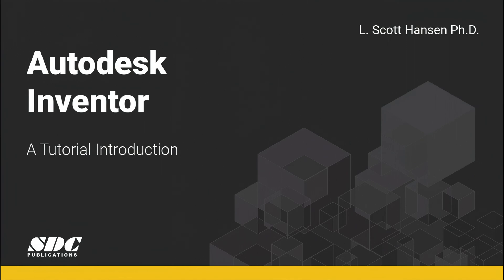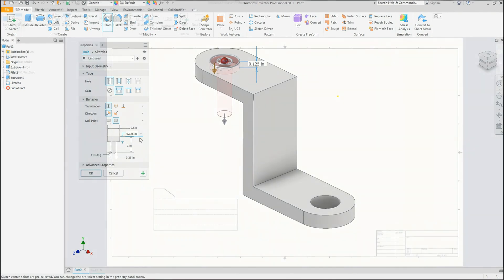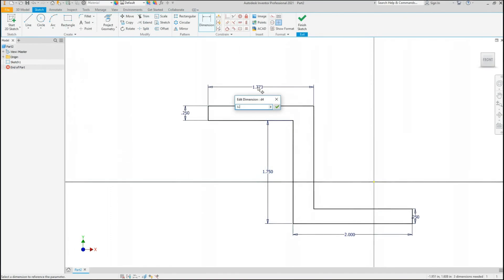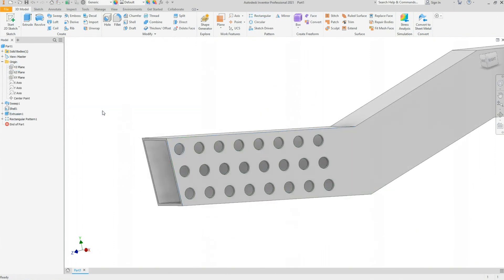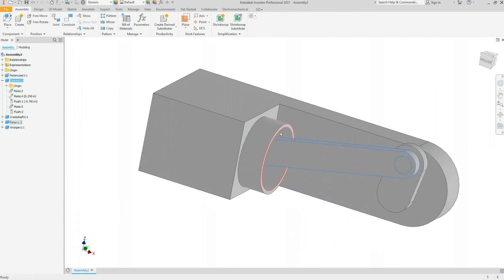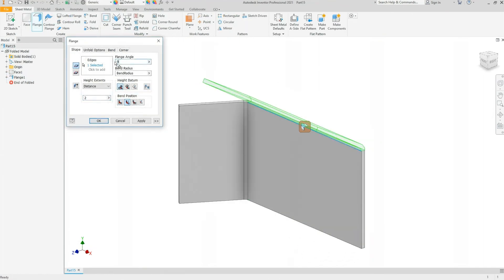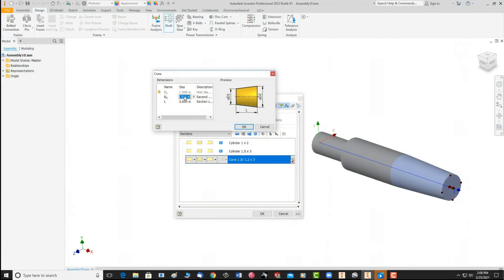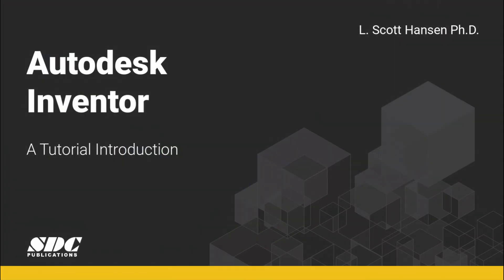Autodesk Inventor: A Tutorial Introduction - Overview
This is an overview to the book and video tutorial, Autodesk Inventor: A Tutorial Introduction. This unique text and video combination presents a thorough introduction to Autodesk Inventor for anyone with little or no prior experience with CAD software.

Key features of this book and video set include:

• Designed for anyone who wants to learn Autodesk Inventor
• Absolutely no previous experience with CAD is required
• Uses a learn by doing approach
• Starts at a basic level and guides you to an advanced user level
• Includes extensive video instruction

# Purchase Options